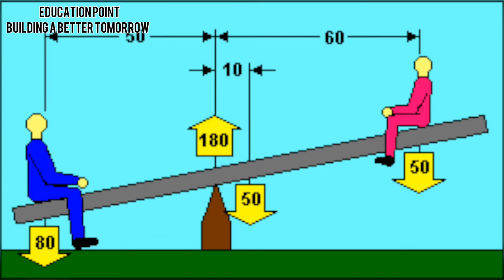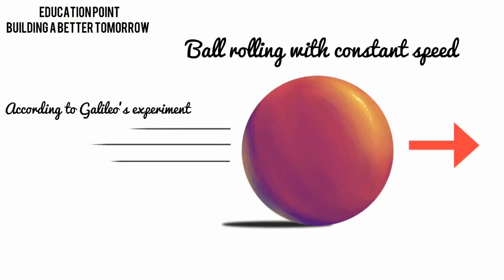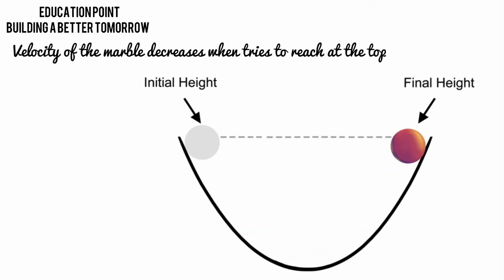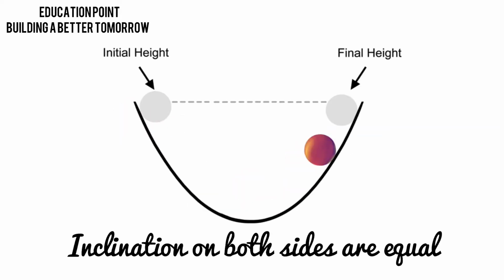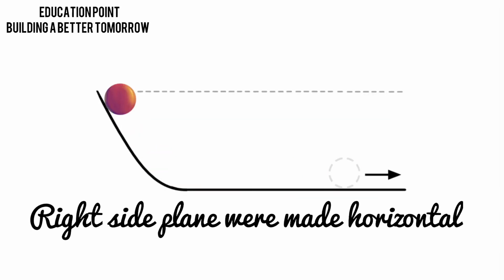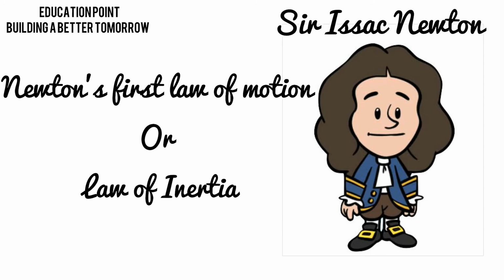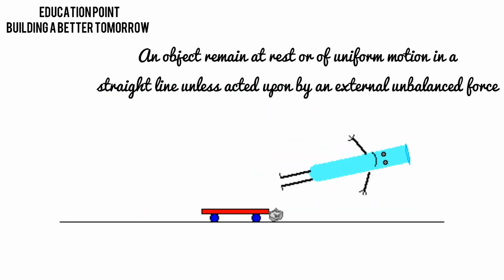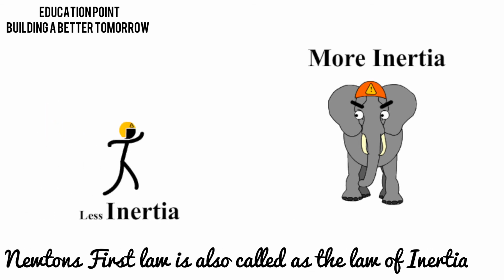Forces and laws of motion ll Newton’s first law of Motion for Class IX and XI ll Animated content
This video is all about Newton’s first law of motion in which you will be able to study about inertia and the basic concepts related to force and laws of motion